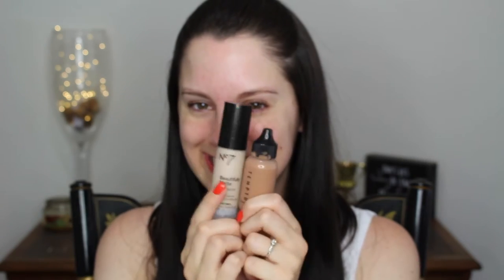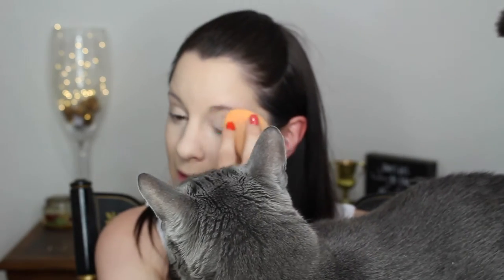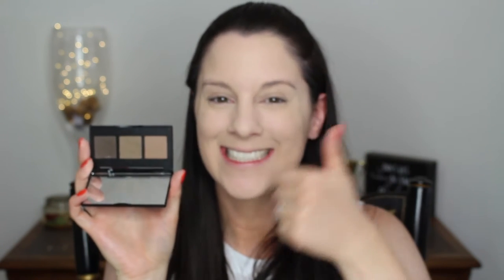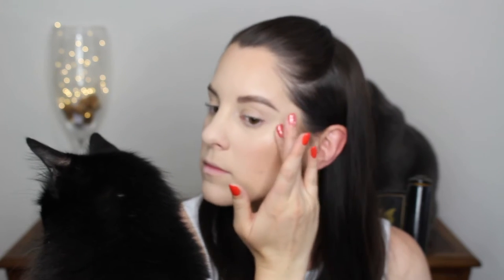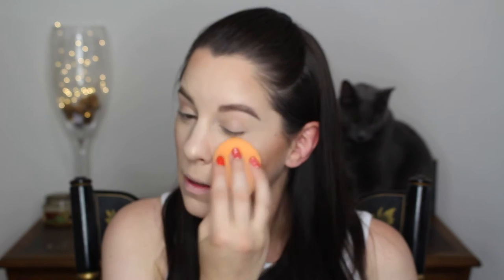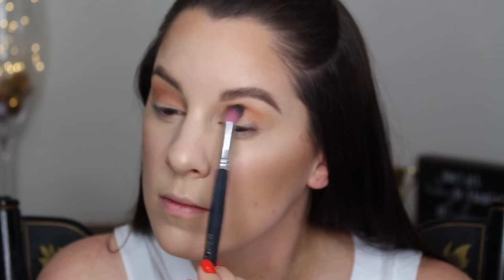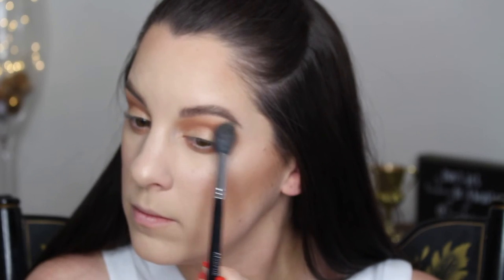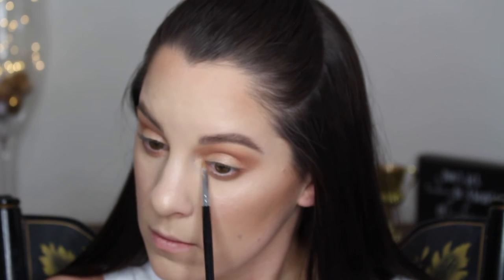SUMMER LOOK ~ EASY EYES AND BOLD LIPS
Hi! I hope you enjoy this look! By the way, I had a little bit of a cold when I filmed this so that's why I sound a little funny :P Also sorry for being slightly out of focus :D Whoooooooops

MAKEUP I USED:

Cover FX primer
Wet n Wild setting spray
No 7 Beautifully Matte foundation in Calico
Temptu liquid bronzer
Tarte Shape Tape concealer in fair
Wet n Wild powder
Colourpop supershock highlighter in Flexitarian
Ofra Cosmetics highlighter in Rodeo Drive
Colourpop x kathleenlights eyeshadow palette in Dream St
Tarte Tarteist mascara
Colourpop x kathleenlights liquid lipstick in Reve